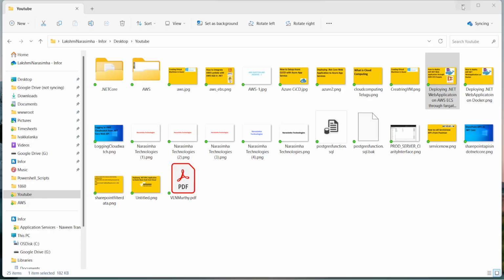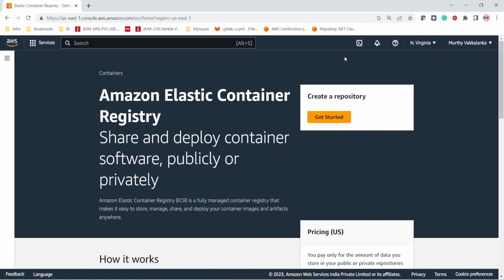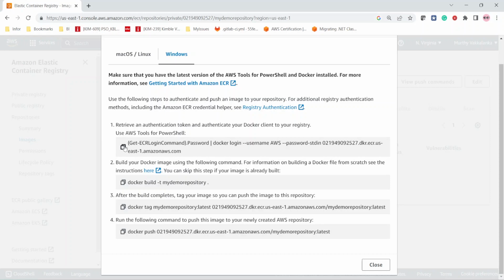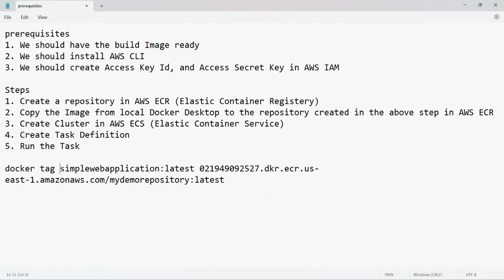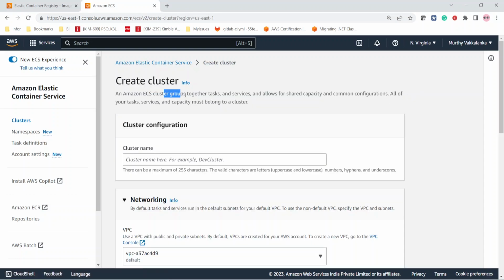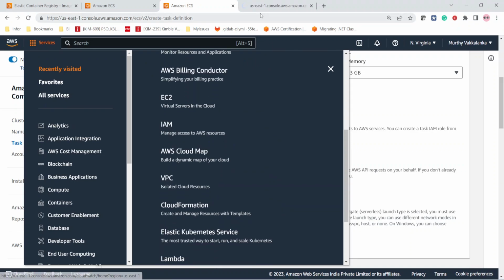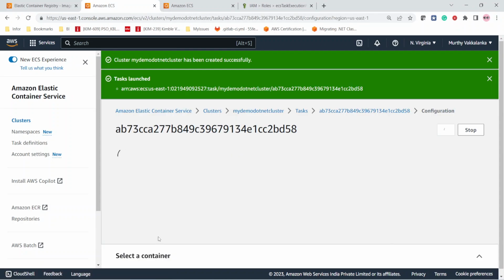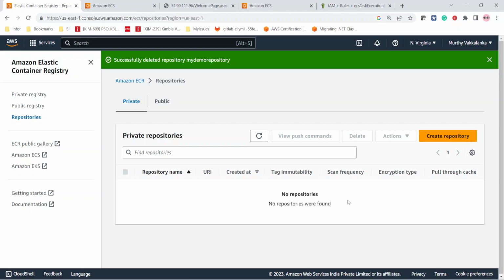How to deploy ASP NET web application in AWS ECS Elastic Container Service through FargateServerless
In this video, we discussed how to deploy traditional ASP.NET Web Applications built on .Net Framework 4.5 into AWS ECS (Elastic Container Service) through Fargate (serverless)

How to Generate Access Key Id and Access Secret Key in AWS IAM (Identity and Access Management):